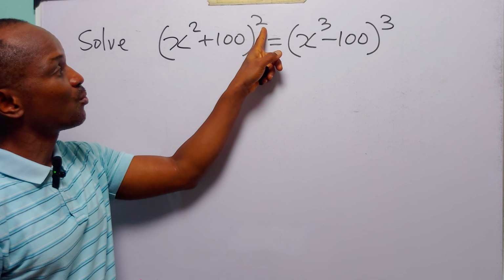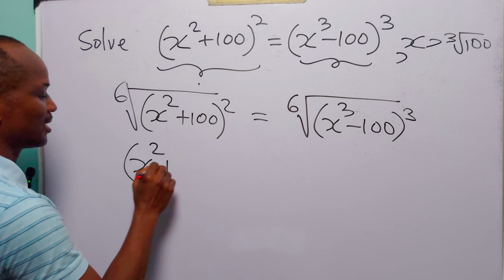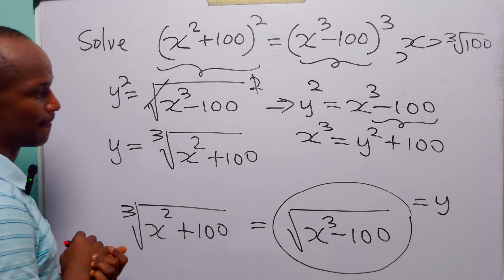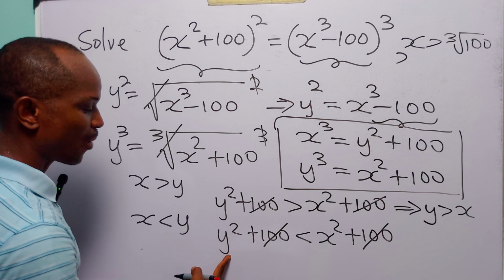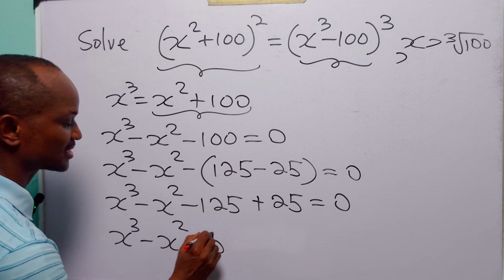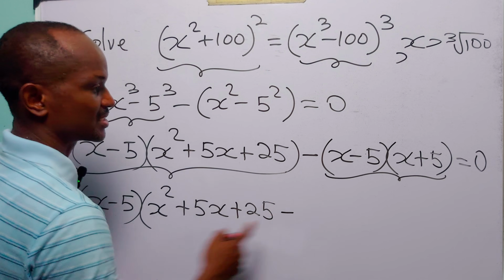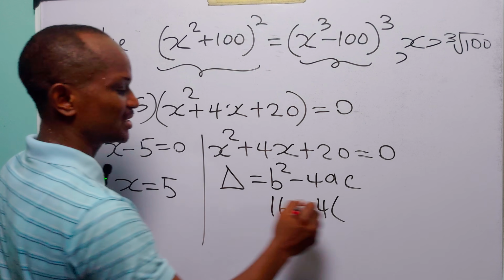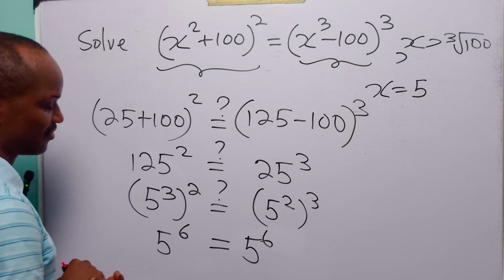Most Students Tried Expanding… They All Failed!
In this math tutorial, we solve the unusual nonlinear equation (x²+100)² = (x³−100)³ using a clever strategy that avoids the messy and time-consuming method of expanding both sides. Instead of brute-force algebra, the solution reveals a hidden structure inside the equation that allows it to be transformed into a much simpler relationship. By introducing a well-chosen substitution and carefully analyzing the resulting expressions, the complicated powers begin to collapse into a cleaner form that ultimately leads to a solvable cubic equation. This approach highlights an important problem-solving principle often used in advanced algebra and competitive mathematics: when an equation contains high powers like squares and cubes of expressions, recognizing patterns and restructuring the equation can be far more powerful than direct expansion. If you enjoy challenging algebra problems, clever substitutions, and elegant solution techniques that reveal the deeper structure of an equation, this walkthrough will sharpen your problem-solving intuition and help you tackle difficult nonlinear equations with confidence.